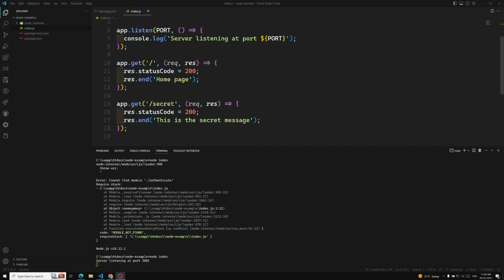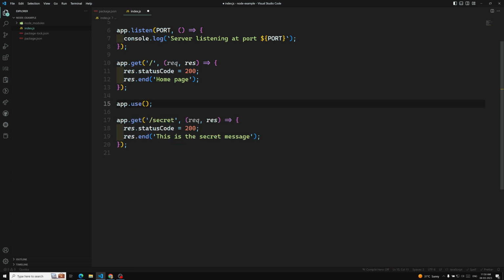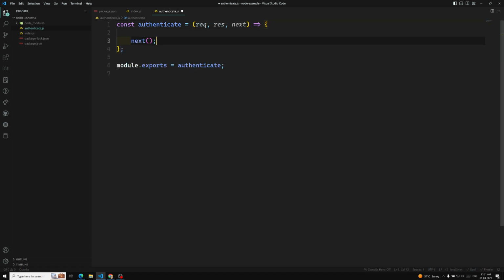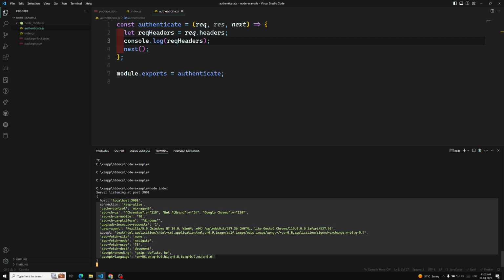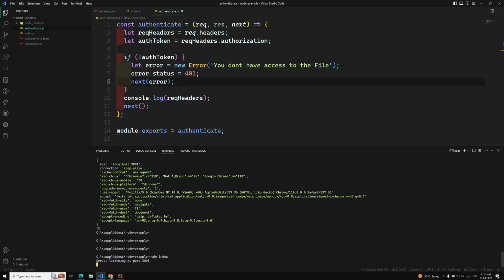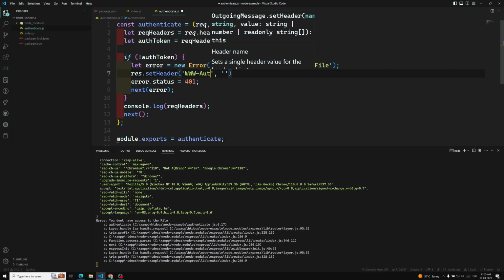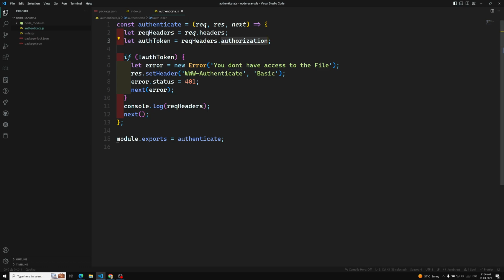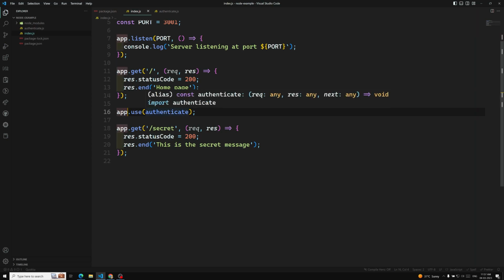42. Add WWW-Authenticate header to the response using Node server - AJAX.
In this video we will see how to add www-authenticate header using the node server code - Ajax.